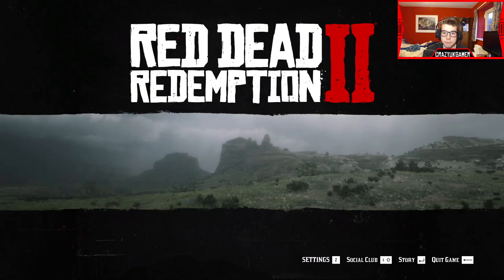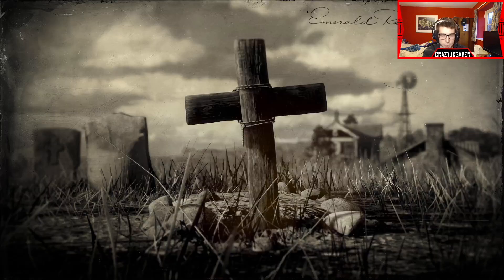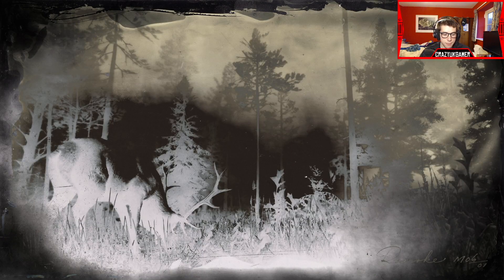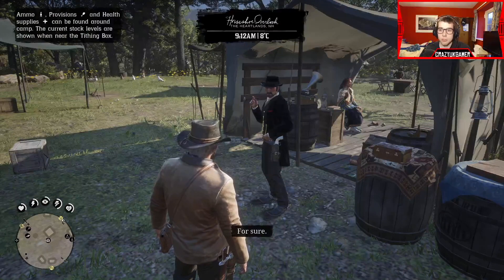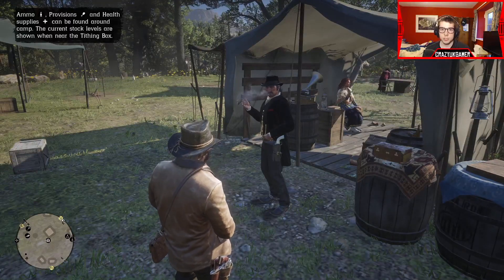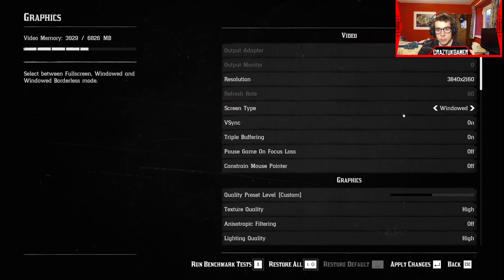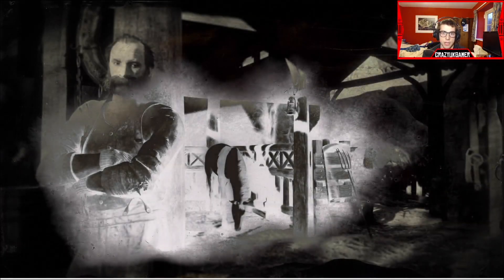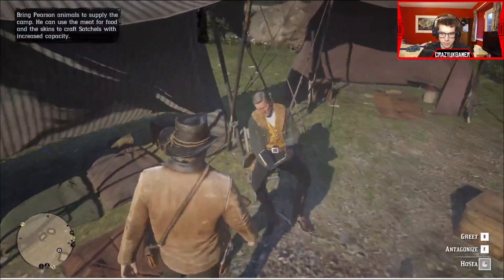How To Fix OBS Freeze Screen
How's it going CrazyArmy, I had a problem with OBS where the game would freeze if I recorded or streamed, I found a way to fix this and I've not seen a video on this.

Outro:
♪:Artist: Krawella

Thank you for watching this video if you enjoyed it make sure that you show some support by clicking the like button and if you want to become part of the crazy army click the subscribe button thank you for watching the video and I will see you in the next video.
*CrazyUKGamer*